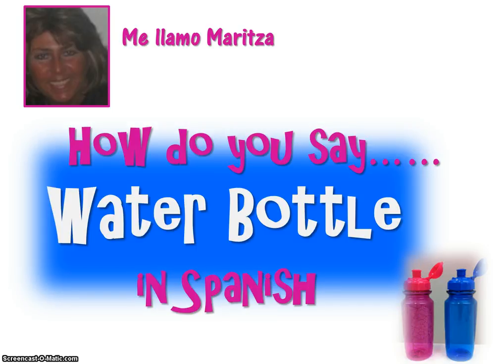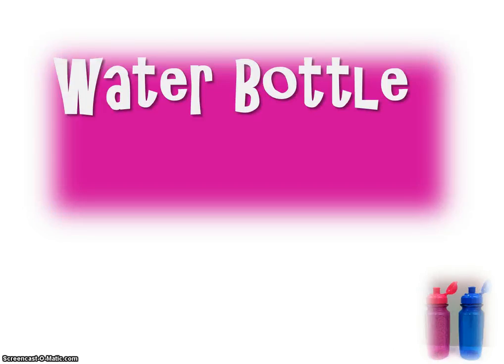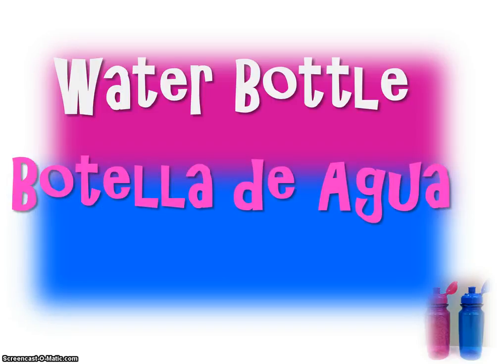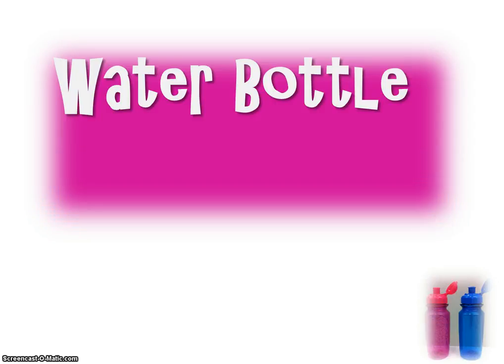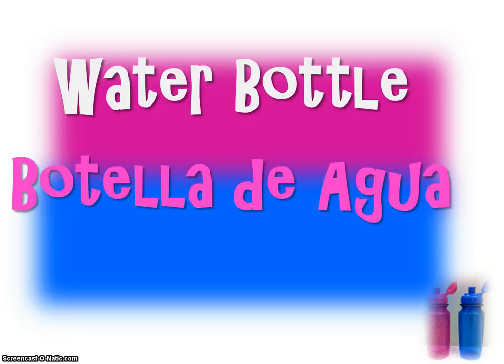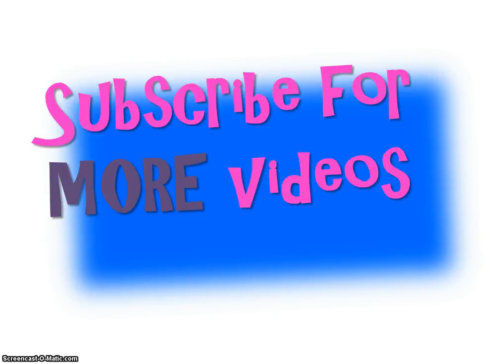How Do You Say Water Bottle In Spanish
Learn How Do You Say Water Bottle In Spanish

Be able to tell someone Water Bottle In Spanish
Botella de agua